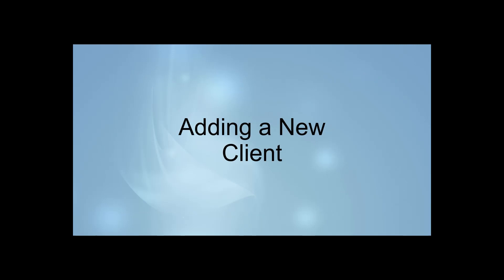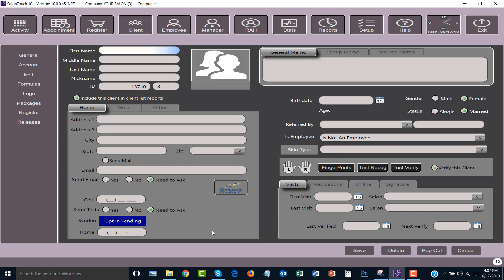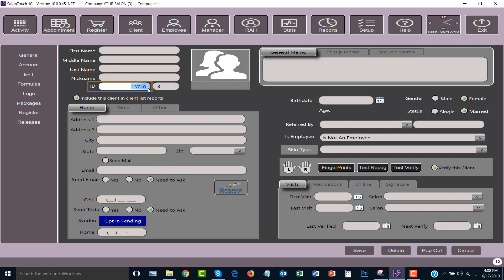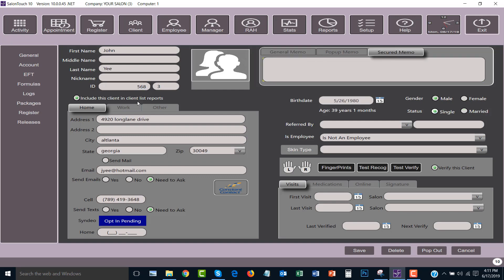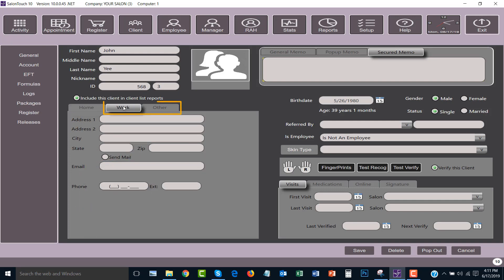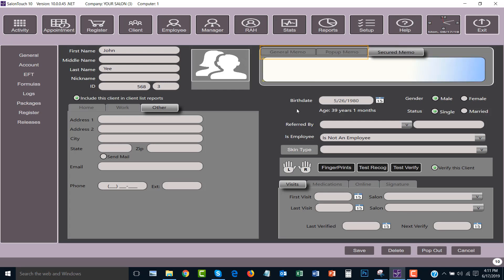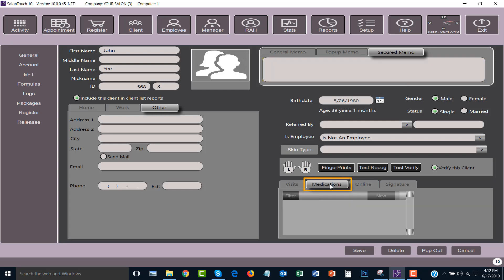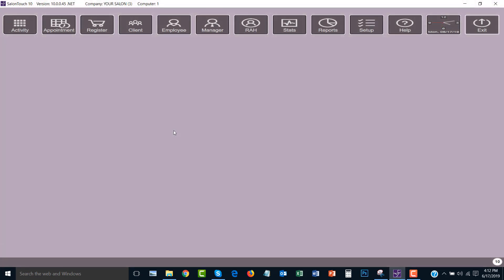SalonTouch 10 Adding a New Client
Learn how to add a new client in SalonTouch 10